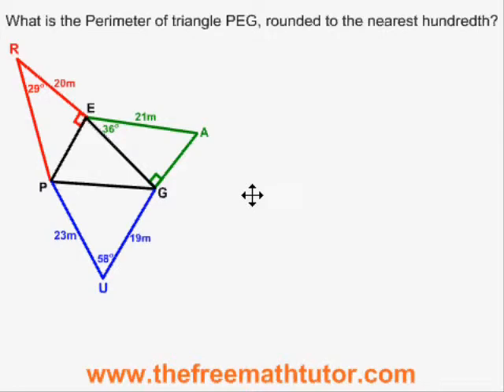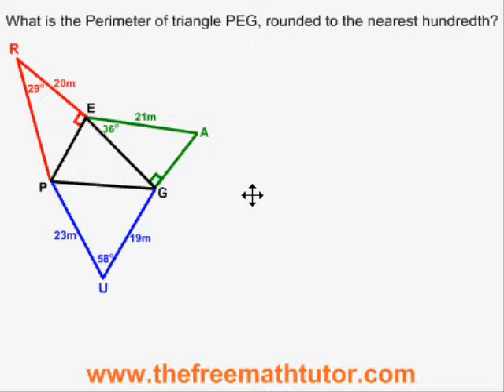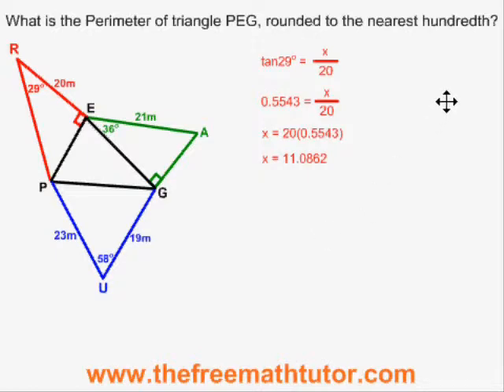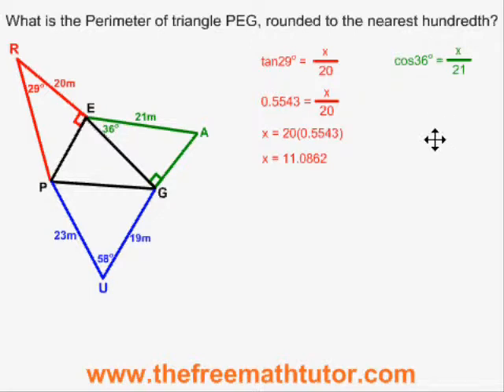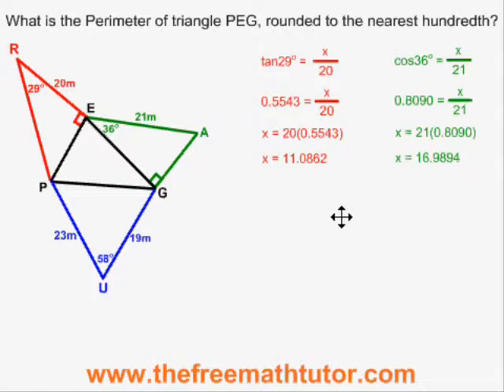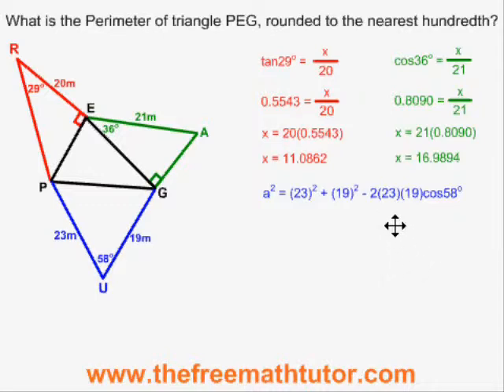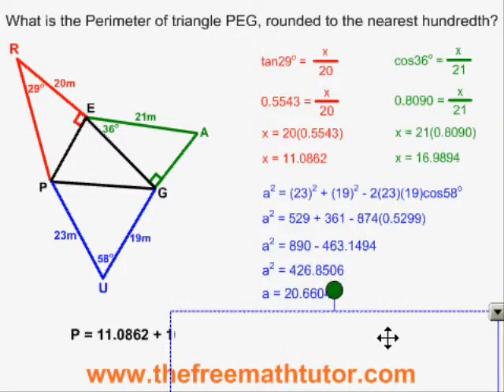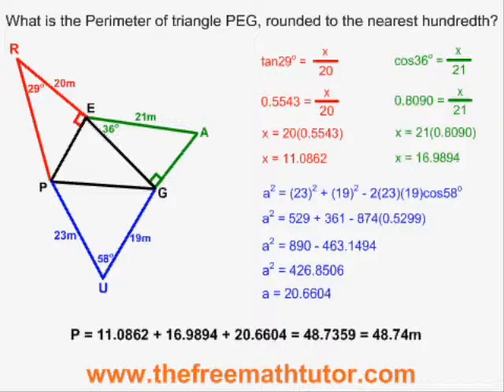Trig Problems With All 5 Formulas - Example 3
This video illustrates how to do multiple-step problems that mix the 5 basic Trig formulas. For many more instructional Math videos, as well as exercise and answer sheets, go to: